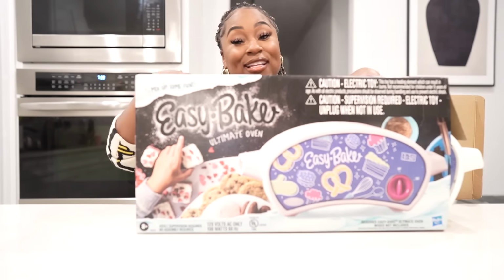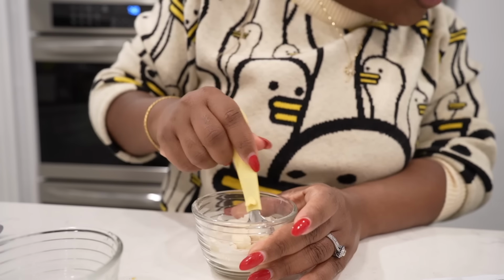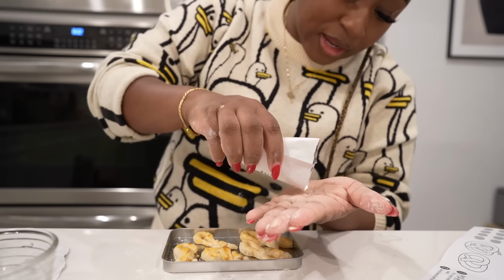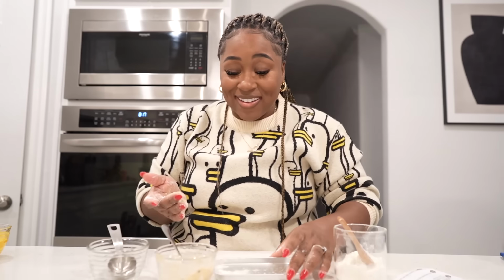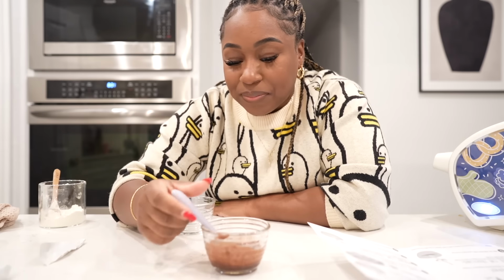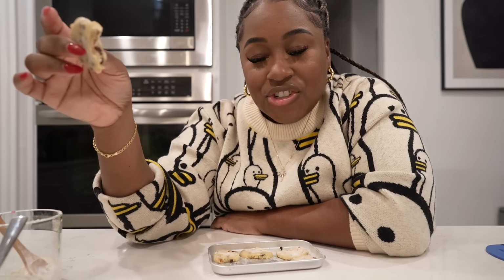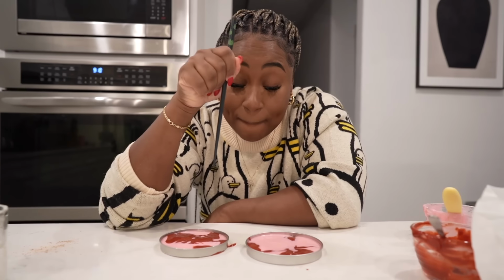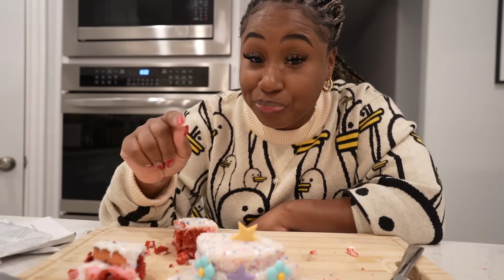LATE NIGHT baking with the EASY BAKE OVEN!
Today I decided to only make foods using an easy bake oven cheese pizza, whoopie pies, pretzels, cake and more tiny foods! This was such a nice throwback moment for my childhood!

Where to buy the easy bake oven, great for Christmas gift for kids that love to cook

My ugly Christmas sweater but its actually cute